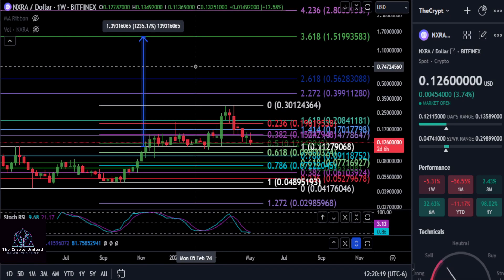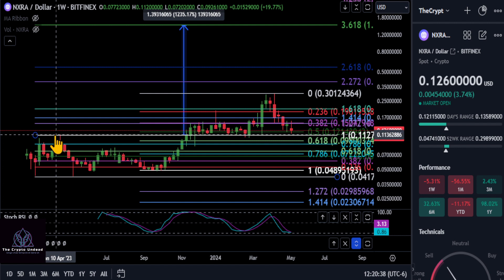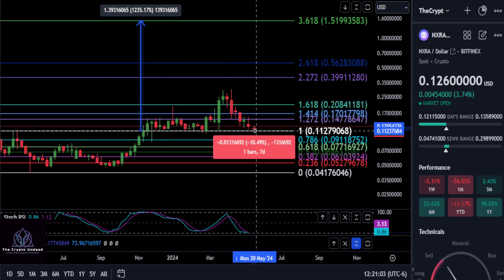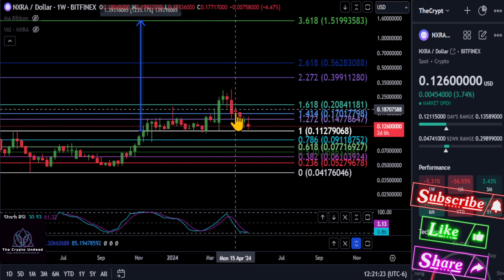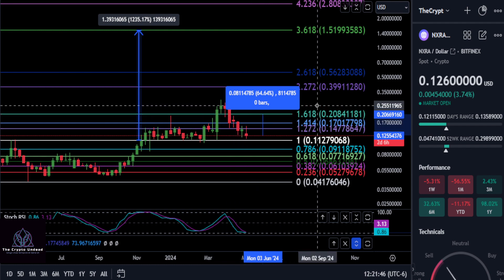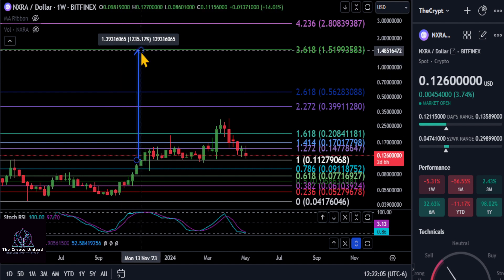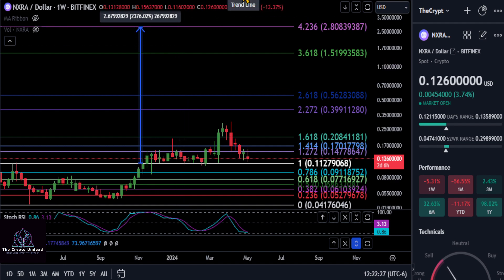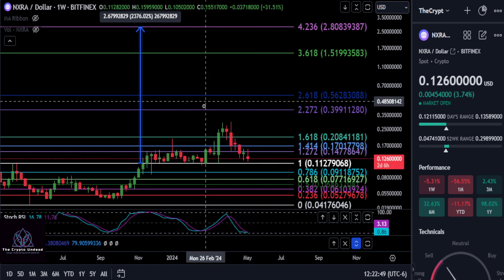NXRA Daily Analysis!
BTC: bc1qw3adfpuvg7cfhd0jyyts2jvuajaxu95nn573hv
ETH: 0x616609C931f3229Efc549e0D0c2C4C5cD0F2709a
SOL: 9dZ2tLQjX2RWa8Kb8Wp9FYmnLXt9pDHKxRcJ7kArF4gQ
DOGE: DSMs4xc1KYHDSdFoDk9aA1RMQEK5LdCGkD
Jasmy: 0xB7bb782cEf919aD51Fe756D448E038F3A4730Eb9
Tether: 0x3CC9f4a7ec4db34E30e09d2D7698BDfBBBb265F3
ADA: addr1vxak8t07lvjgz2cuquj8dhhrp6jf5cfzlpq9yg8k897gc2qlc7gmn
ACH: 0x52D64AacB278eAEEC0B39Fa44e7757bb2a19247F
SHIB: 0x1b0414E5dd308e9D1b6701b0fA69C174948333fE